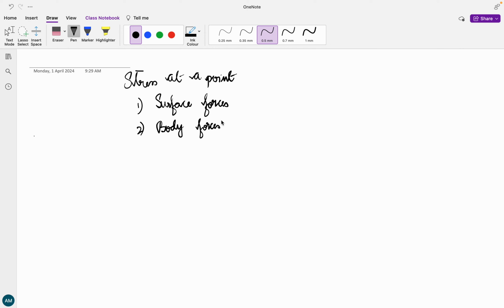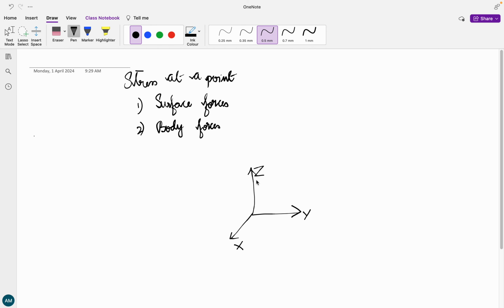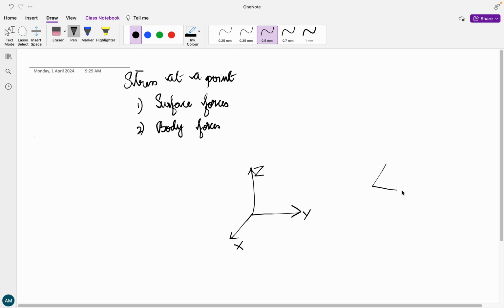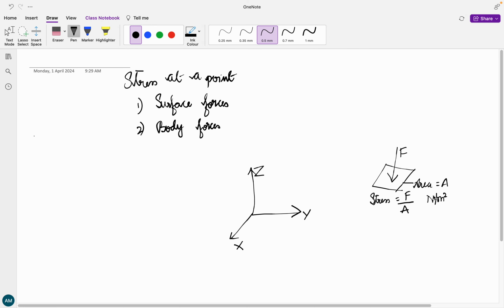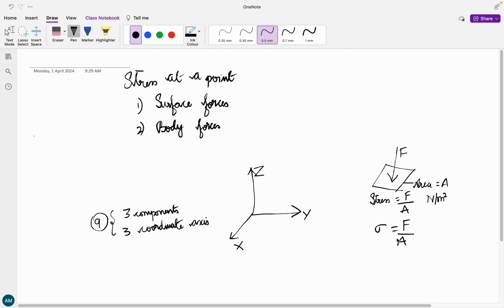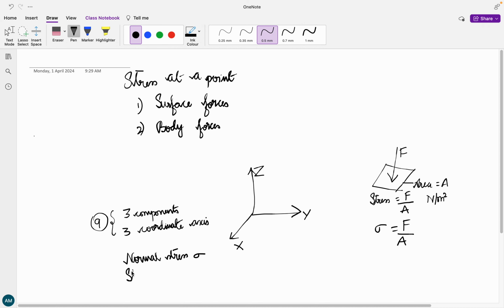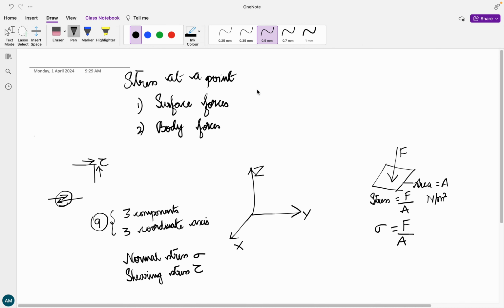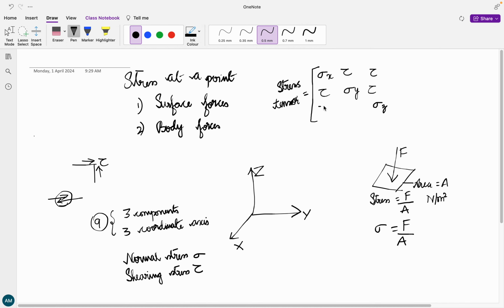MODB 1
UNIT 1 - Introduction to elasticity, Definition of stress at a point